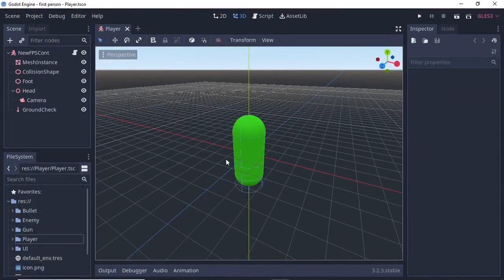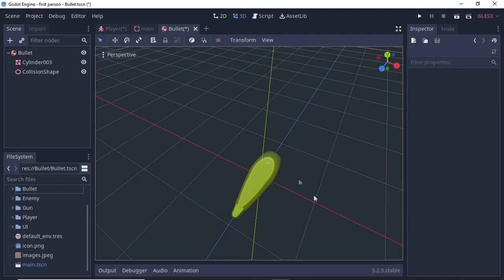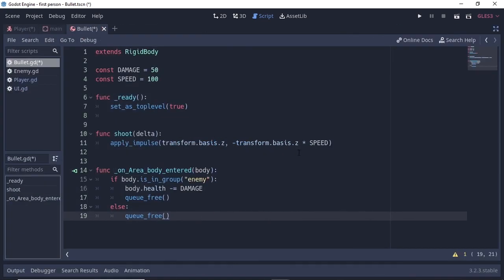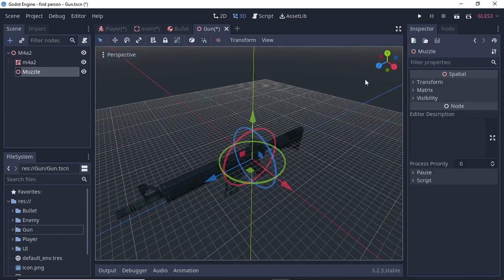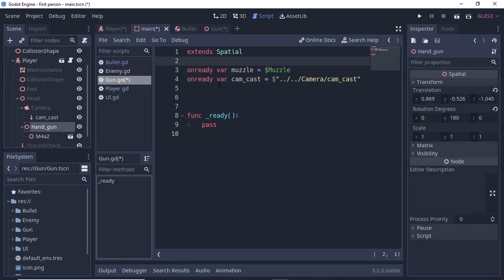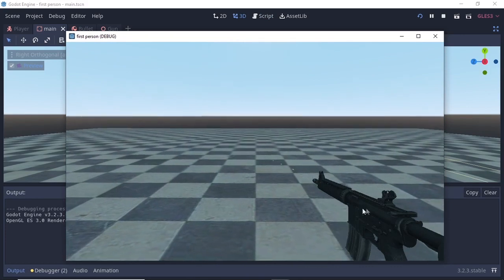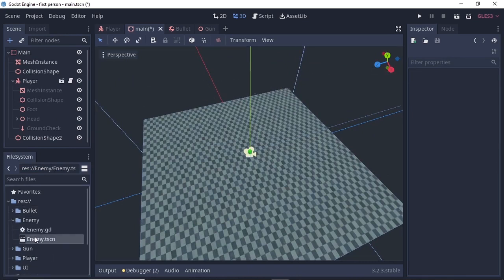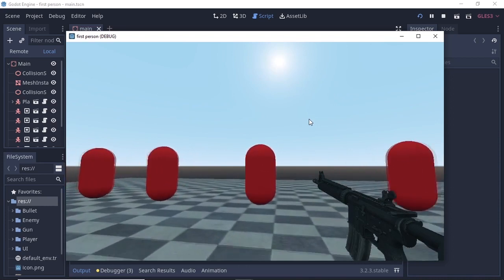How to make bullet in Godot 3d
Hey U2bers this is the basic for future tutorials (some)
so watch and enjoy